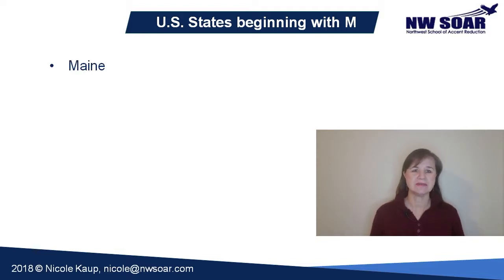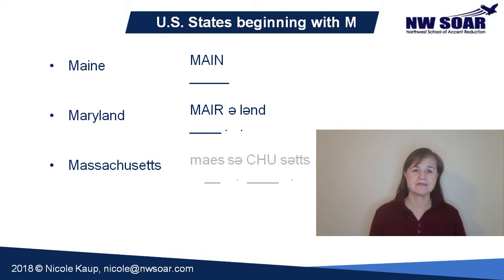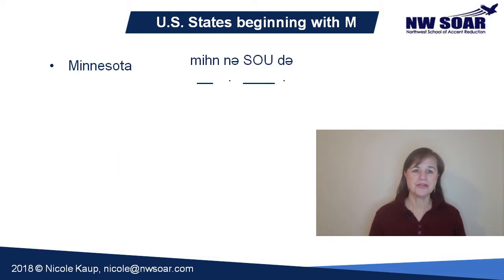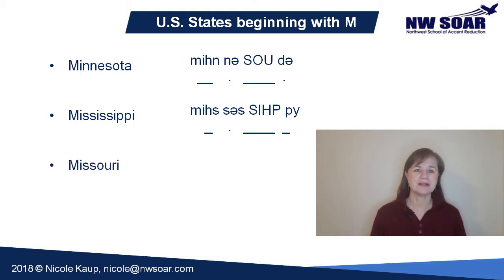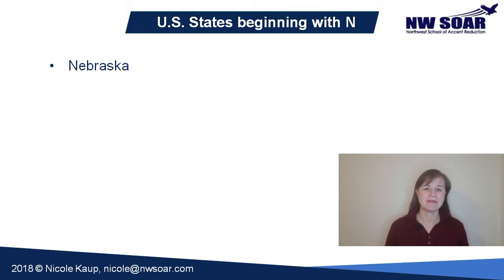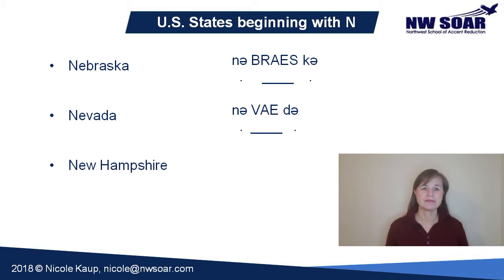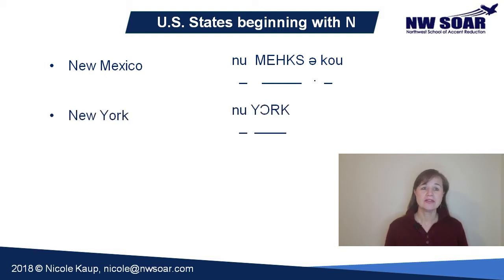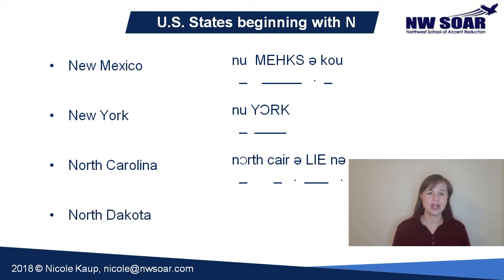How to Pronounce U.S. States - Part 2 (M-N)